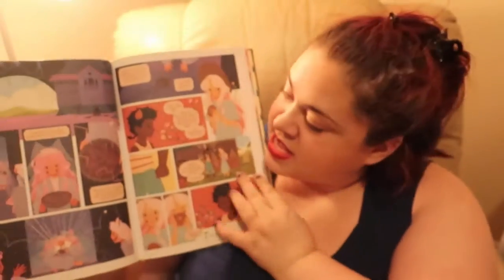Book haul Part 2 // Netgalley/ EBooks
Cheers to more books to haul for you guys .